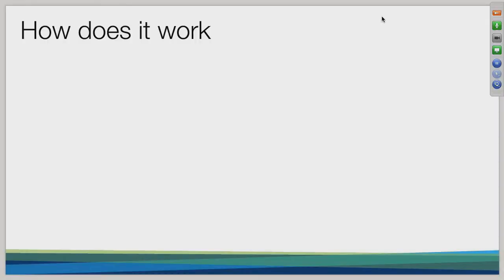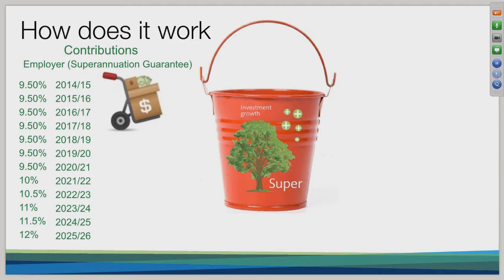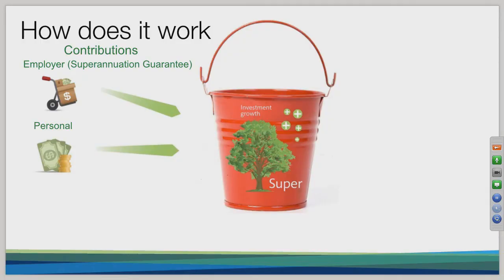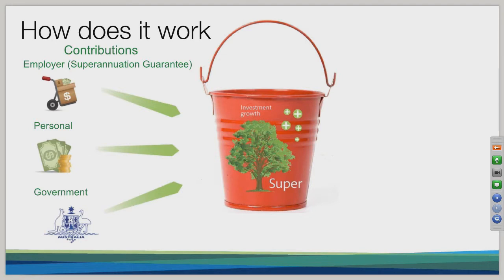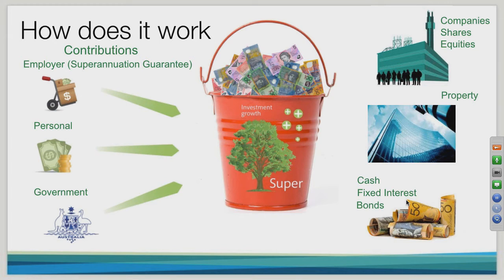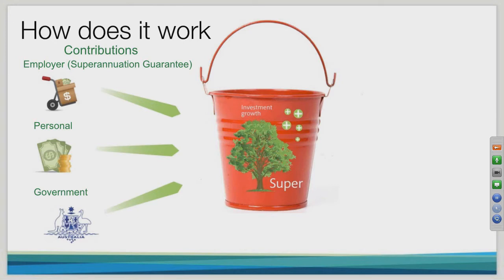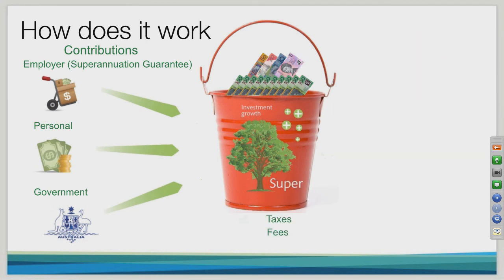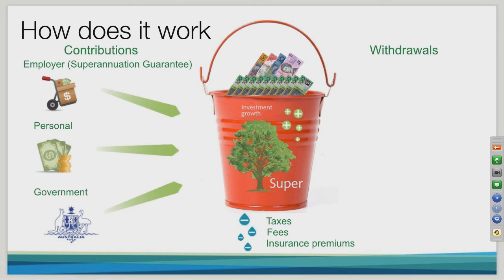02 How Does Superannuation Work?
Gavin Martin, Financial Adviser and the Managing Director of Cornerstone Wealth discusses how your superannuation works.

There are multiple ways to contribute and/or receive contributions into your super:
- Employer contributions
- Salary sacrifice contributions
- After-tax contributions
- Government contributions

You may be able to access your super if you have reached your preservation age. See table below to see if you are eligible:

Date of birth                             Preservation Age
Before 1 July 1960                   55
July 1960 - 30 June 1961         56
1 July 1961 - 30 June 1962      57
1 July 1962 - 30 June 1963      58
1 July 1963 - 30 June 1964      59
After 30 June 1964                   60

Before making any decision about whether to acquire any financial product, you should obtain and consider the information contained in the relevant Product Disclosure Statement.